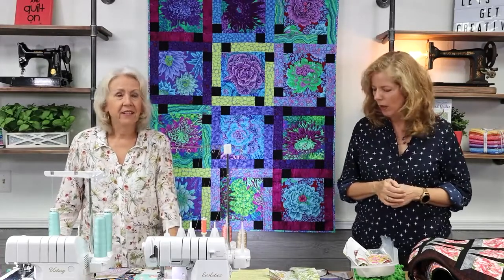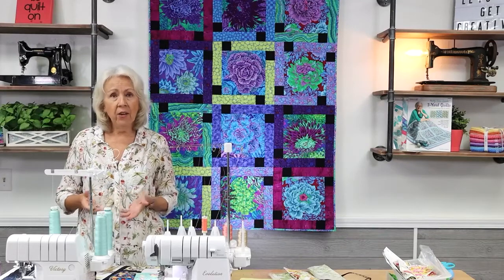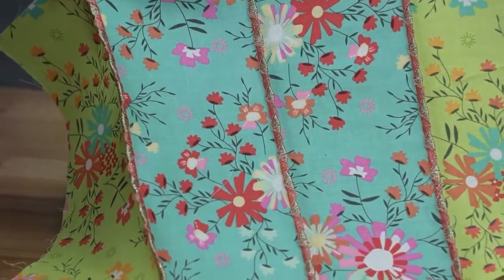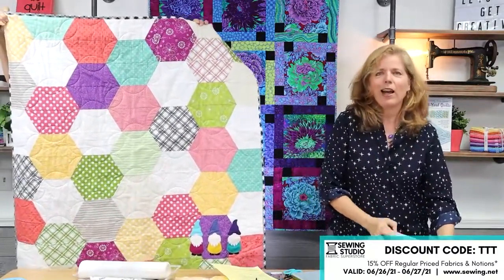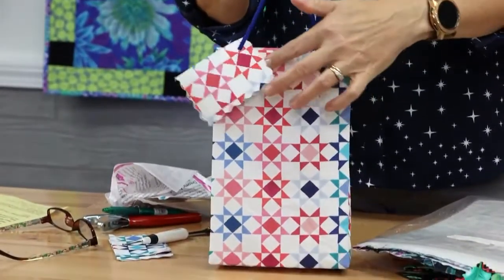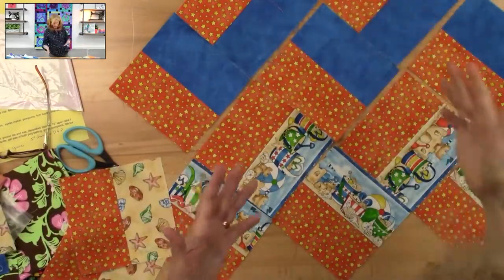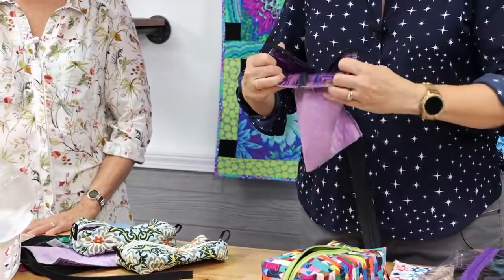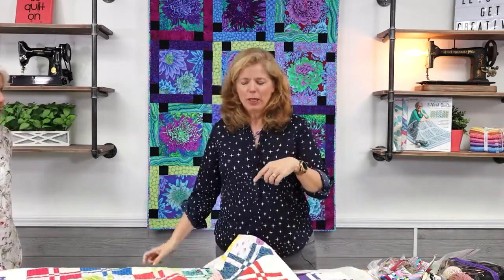Tips, Tools & Techniques Club - June 2021 (LIVE)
Mary-Jeanine brings her 30-plus years of experience in sewing & quilting with lots of projects and ideas to inspire you the 4th Saturday of each month via Facebook Live. You'll learn new and useful tips and techniques that you'll be able to take home and use in your sewing journey.

Topics In This Live Stream: Serger  6-hour quilt, Stiff Gift Bag, using stiff interfacing, “Half Hexie with Gnomes” quilt, “Zig Zag without Triangles” quilt, Boxed Pouch, working with clear vinyl, “Disappearing 4-patch” quilt, My favorite seam ripper

Tips, Tools & Techniques is filmed LIVE monthly from The Sewing Studio Fabric Superstore in Maitland, Florida.

The Sewing Studio Fabric Superstore is a family owned and operated business located in Central Florida.  We carry a wide variety of sewing machines, fabrics and sewing notions!  We have two locations: Maitland FL.(minutes from Orlando) and Lady Lake FL. (The Villages).